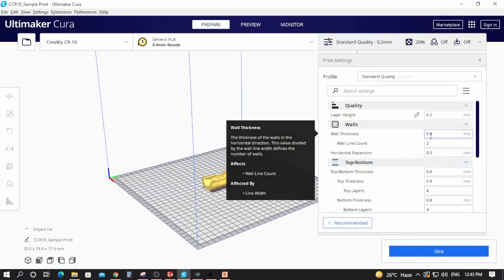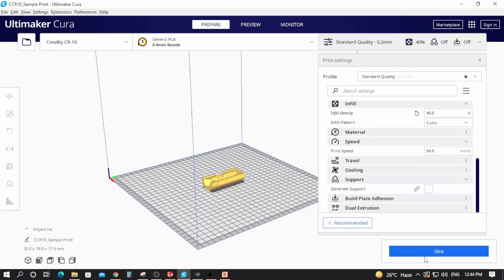Design and Validation | FDM vs SLA vs SLS 3D Printing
Dear 3D Printing Enthusiasts, this is a comprehensive video explaining Fused Deposition Modelling (FDM) , Stereolithography (SLA) and Selective Laser Sintering (SLS) methods in 3D Printing.

Our 3D Printing Services:
Plastics (FDM)

Fill this to enquire regarding the course you are interested in. Our Training Desk will get back to you with further details.

THINK3D is one of India's largest integrated on demand manufacturing platform.